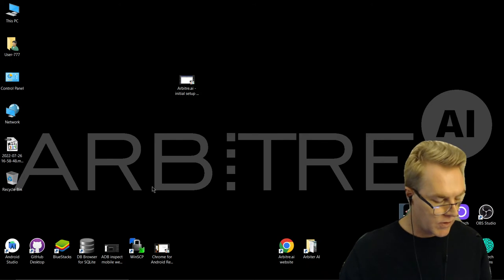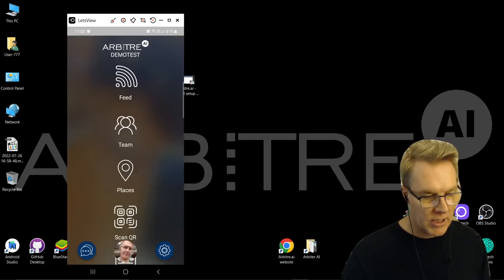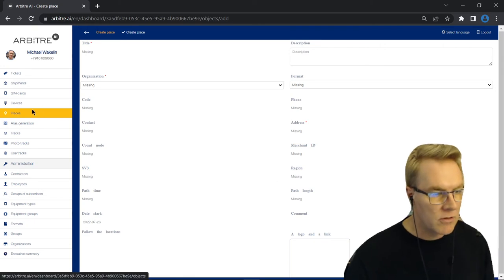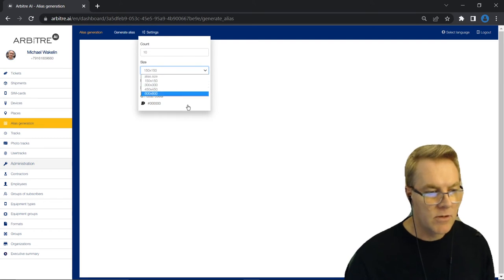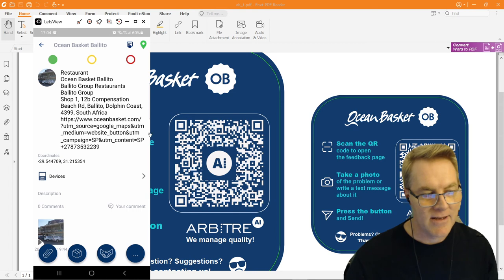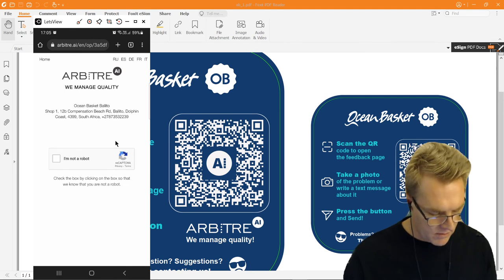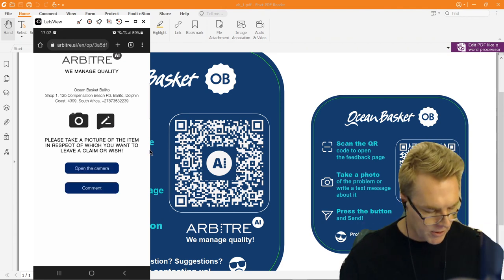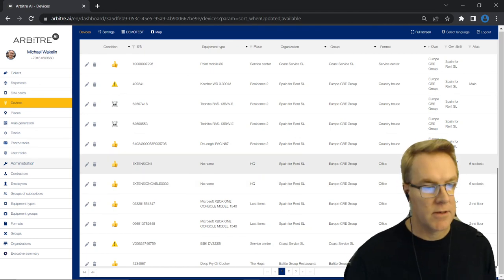Arbitre.AI Initial setup add a place and feedback functions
Welcome to the Arbitre.AI platform, it's a cutting edge application for companies & SME's who care about simplified infrastructure as well as customer services management. From restaurants, hotels and bars to industries and supermarkets, this app tailors to a vast array of business needs. This video details the initial setup of the application onto employees phones, logging into the website. Adding your first place, generating QR codes for graphics designers and leaving your first feedback as a customer or employee. Why not try Arbitre.AI. The software is customizable on request, robust, easy to use and works on multiple platforms such as phones, tablets, computers and even televisions. The application is available in English and all major European languages.